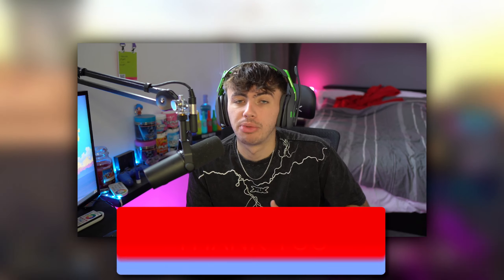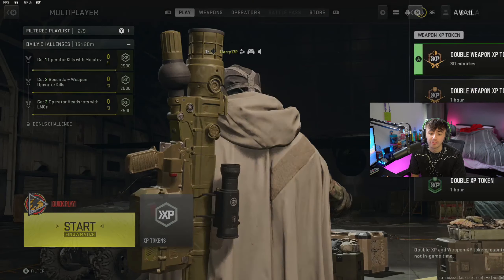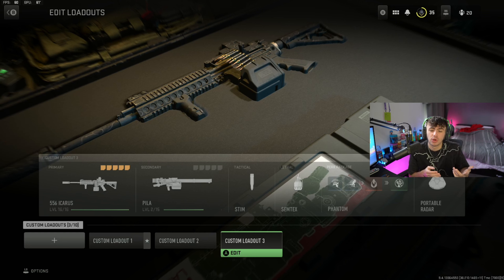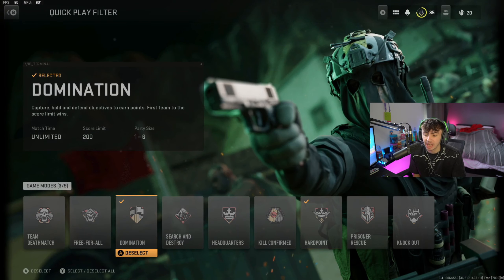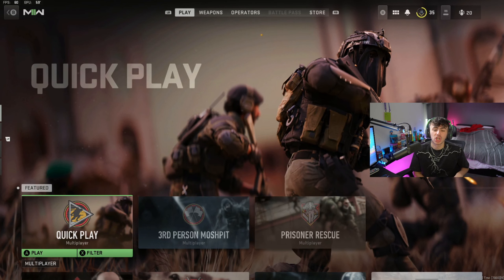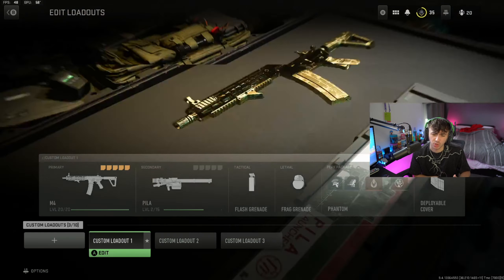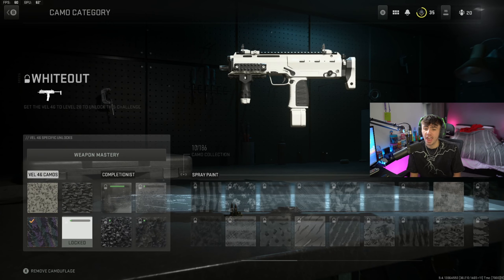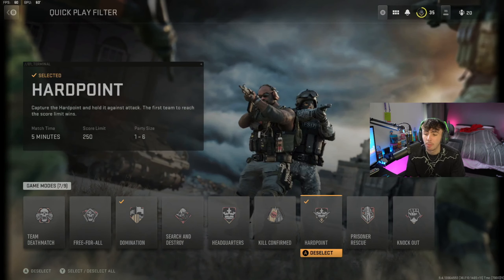HOW TO LEVEL GUNS UP SUPER FAST in MW2!😱 (Fast Weapon Level XP MW2)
In this video we take a look at the fastest way to level up guns in mw2! This is how to level guns up fast in mw2!